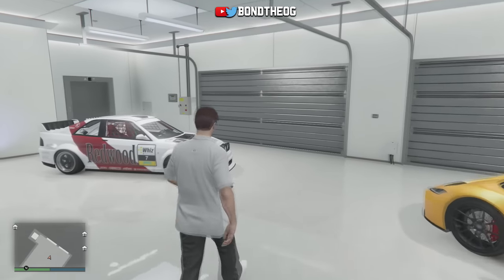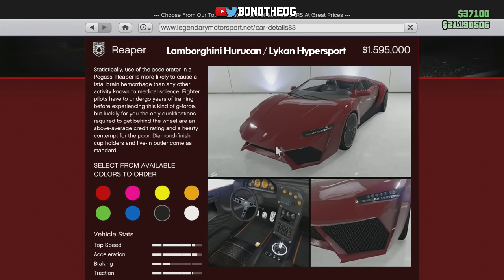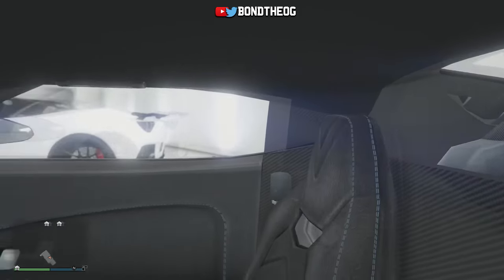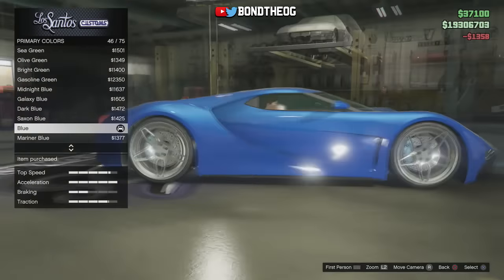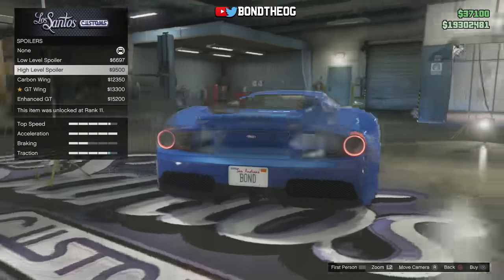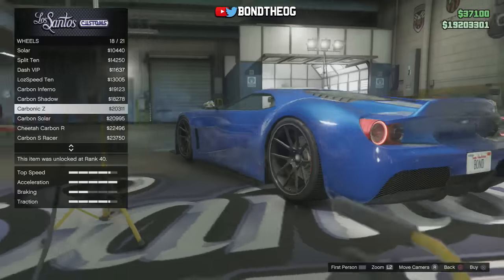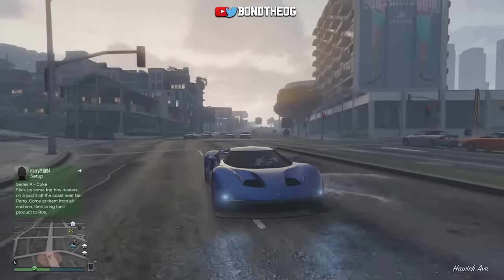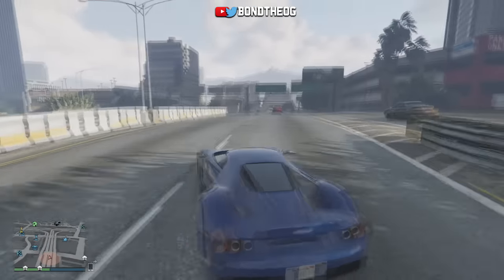GTA 5 ONLINE 1.34 DLC | VAPID FMJ / FORD GT CUSTOMISATION!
VAPID FMJ CUSTOMISATION FORD GT 2017 GTA 5 ONLINE GTA 5 NEW DLC CARS 1.34 SUPER CAR! ( GTA 5 Online 1.34 DLC Update Cars)